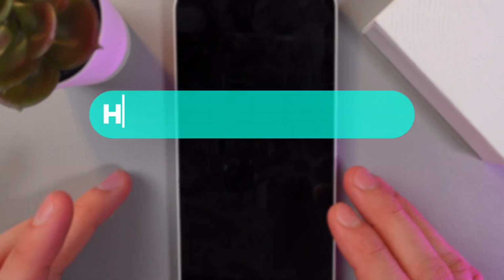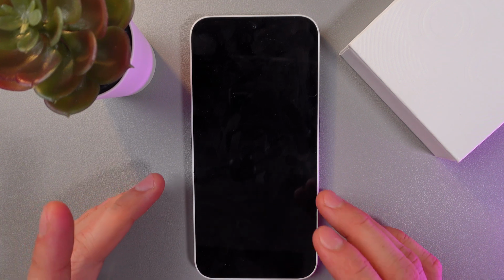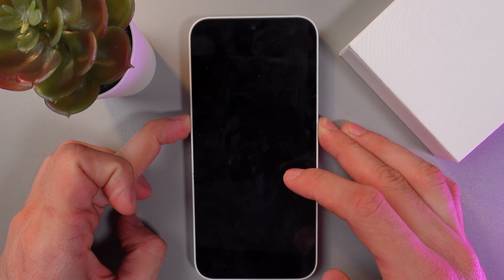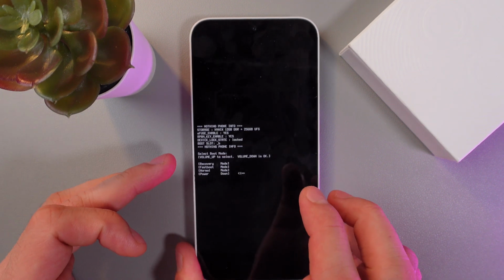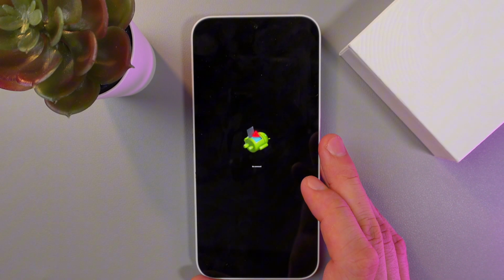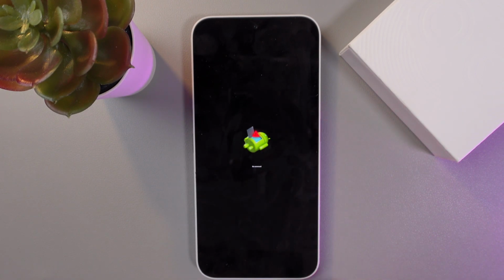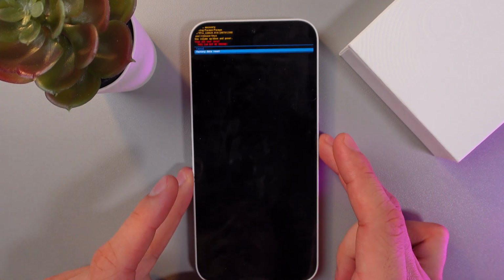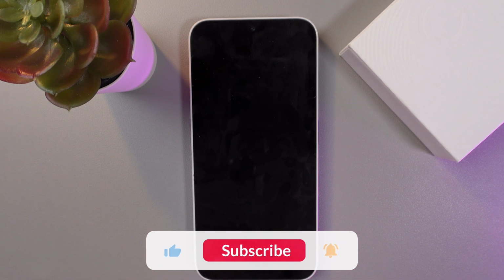How to Hard Reset Nothing Phone 2a | Tips, Tricks & Hidden Features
Struggling with software issues on your Nothing Phone 2a? This video will guide you step-by-step on how to perform a hard reset. Learn how to wipe data, restore factory settings, and get your device running smoothly again. Whether you need to troubleshoot errors or prepare your phone for a new owner, follow these simple steps to reboot your Nothing Phone 2a effectively.